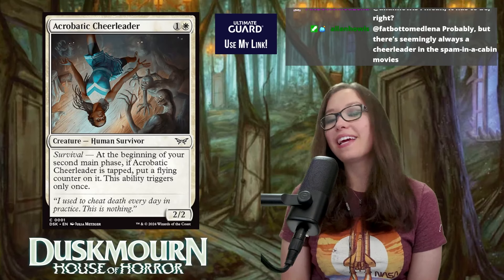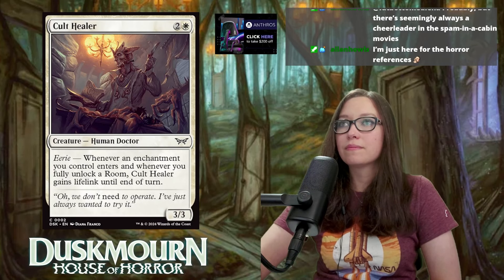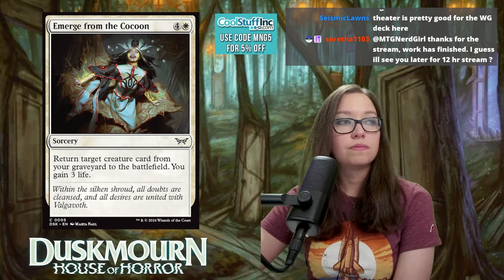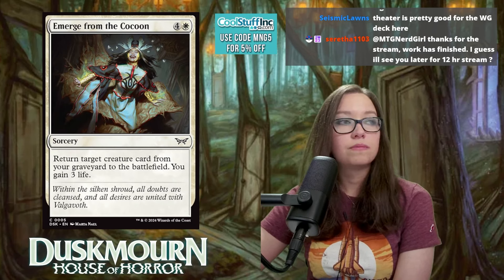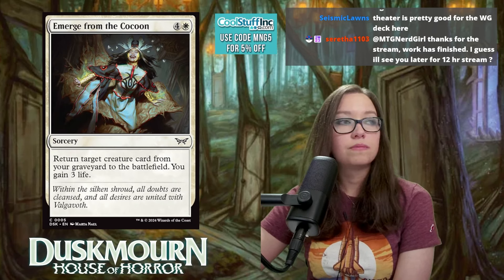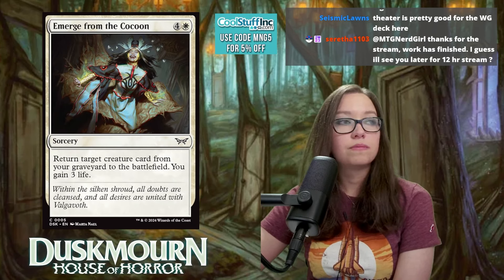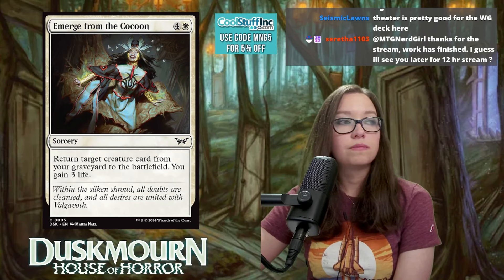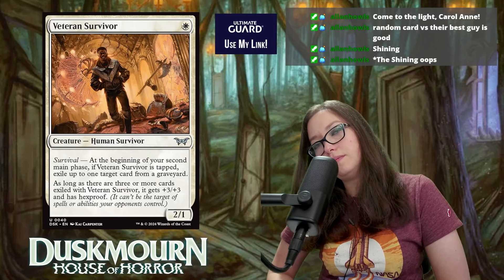⚪White - Limited Set Review - Duskmourn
Welcome to the Duskbourn set review! In this video we will go over each White card and give it a rating from 1-10 based on its performance in the avg limited deck.

Elgato: The best equipment for streaming and spelltable set ups.

Anthros: $200 the best desk chair on the market